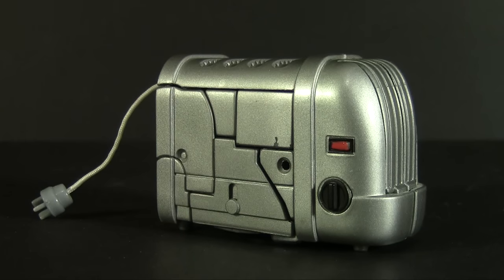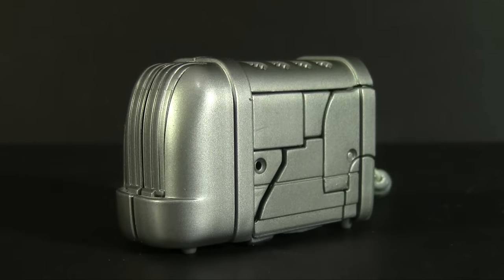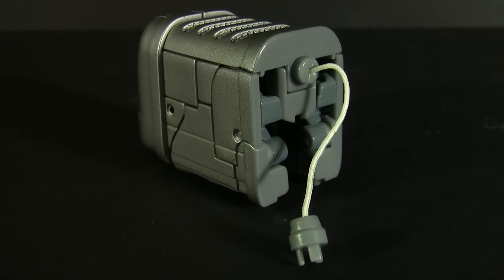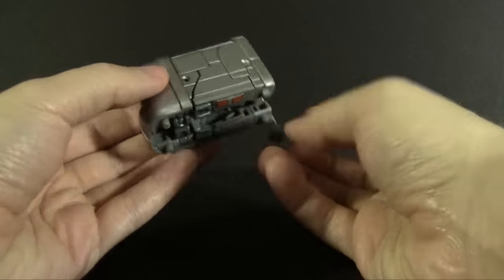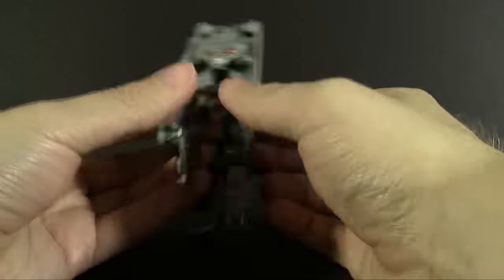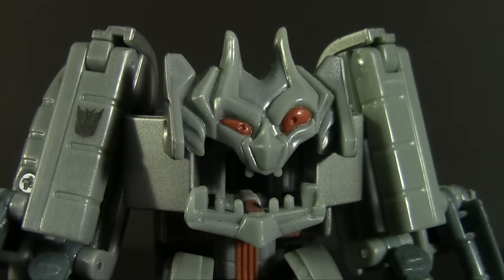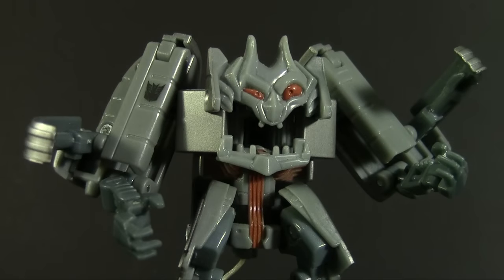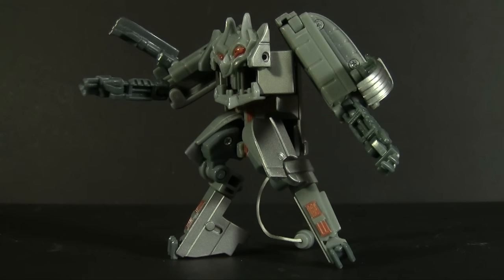Toycember 4: ROTF Ejector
Be glad it's not the blender.